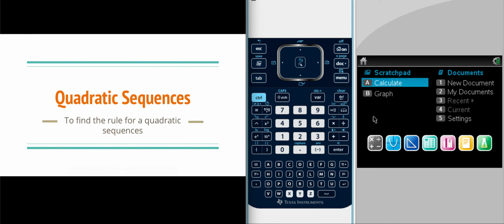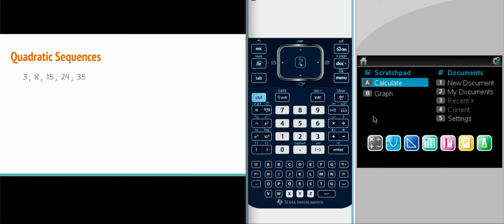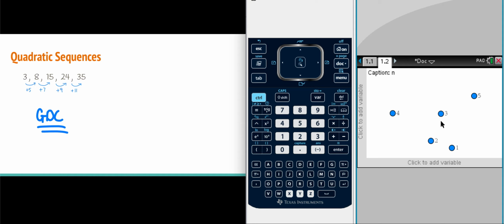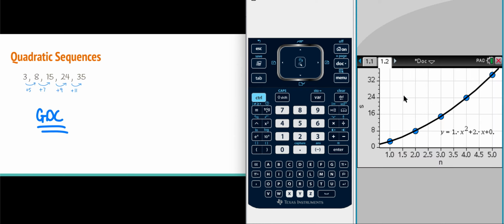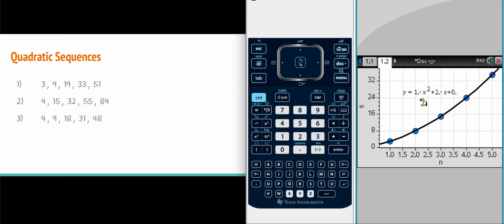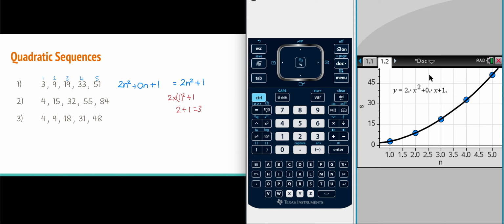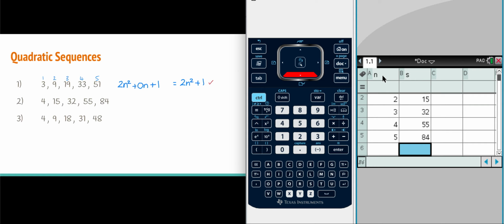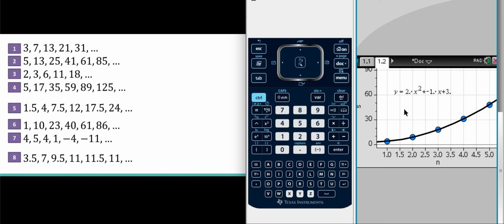Using the GDC when doing nth terms and pattern spotting